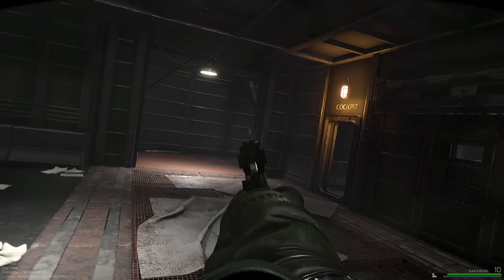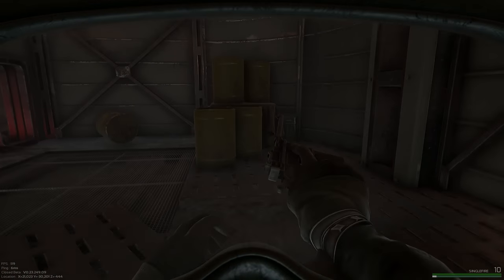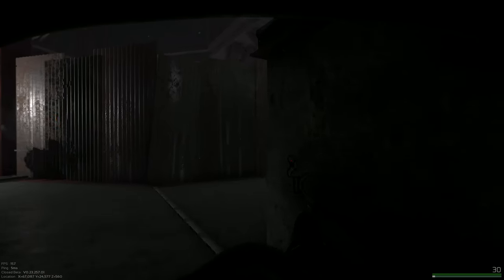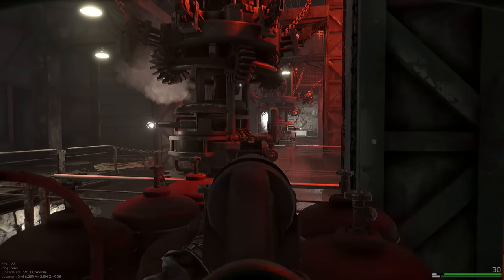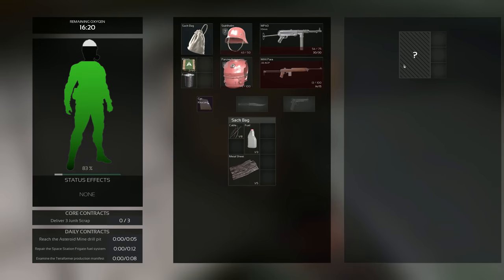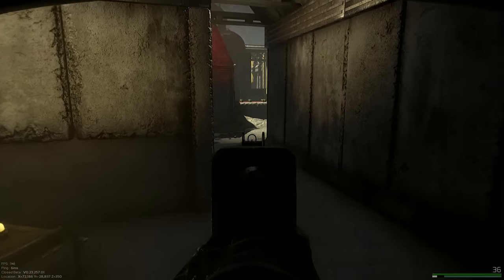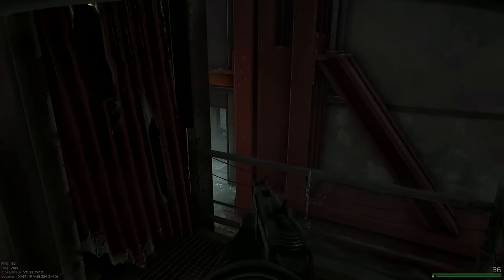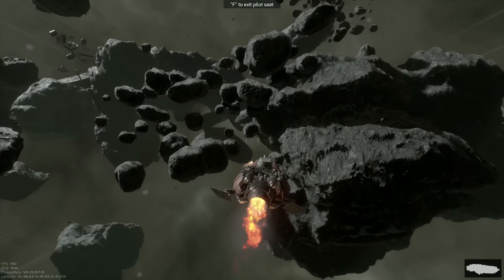The 10 BEST Tips To Get You Started In Marauders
Marauders is now out, the new extraction looter shooter and it's awesome! However it can be tough, so here are some Marauders tips for you guys to get started with the game. I hope they help you out and coming to the channel will be Marauders guides, quest videos, task videos, gameplay, and streams! This video will also show you how to easily get junk scrap!

⏲TIMESTAMPS⏲

0:00 Intro
0:13 Remember Your Airlock
0:55 Don't Be Super Greedy
1:42 Footstep Audio
2:25 Empty Ammo From Weapons
3:29 Headshots
3:58 Security Ship Armoury
5:26 Asteroid Mining Station Drill Area and Vault
6:13 Easy Junk Scrap
6:51 Safe Ship Repairs
7:31 AI Respawn
7:55 Outro

marauders tips marauders tips and tricks marauders guide